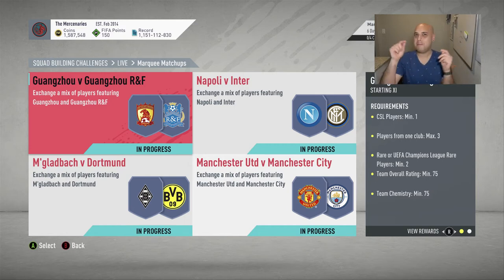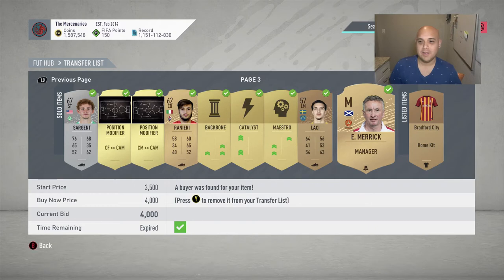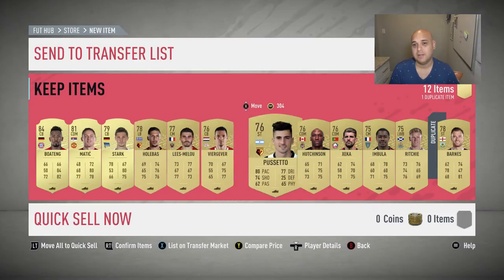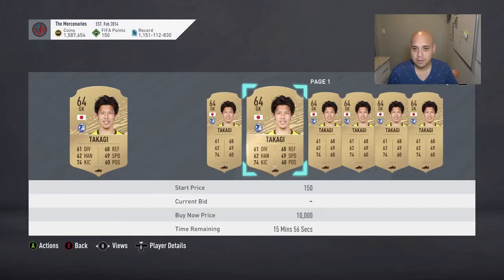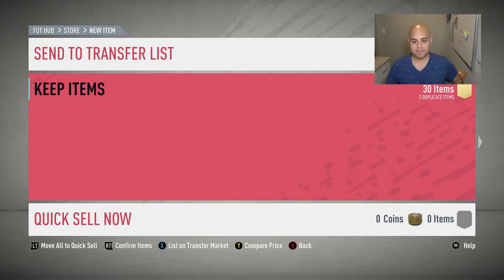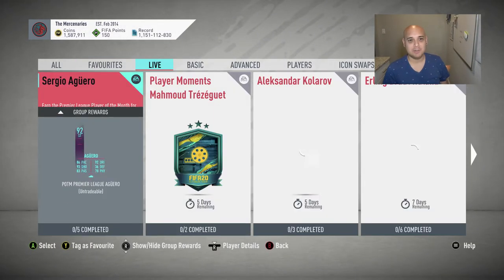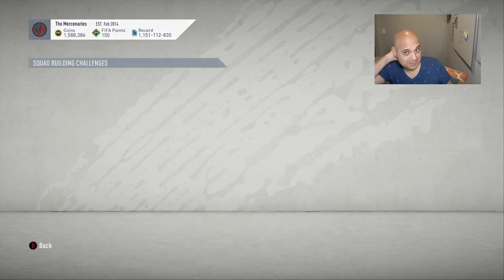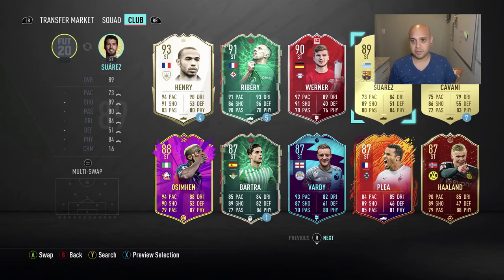SERGIO RAMOS PLAYER MOMENTS SBC COMPLETE!!